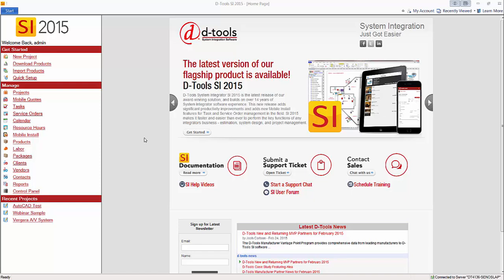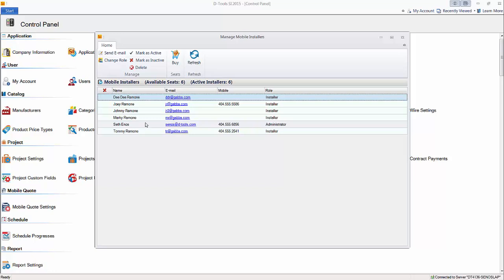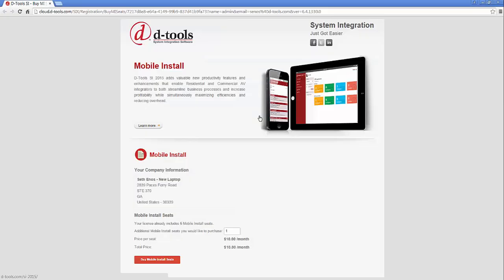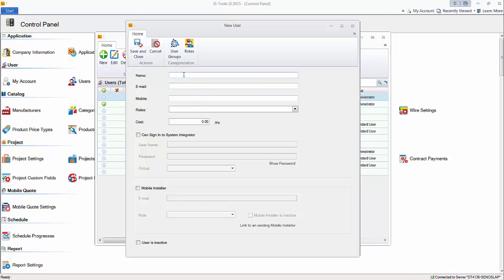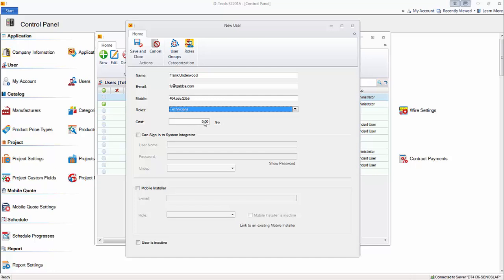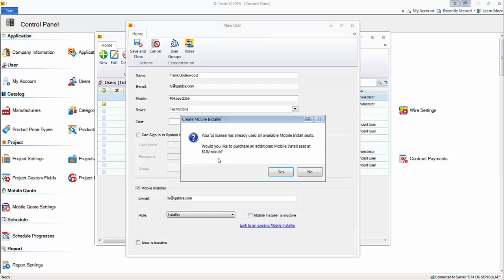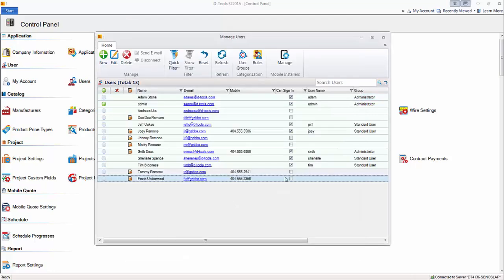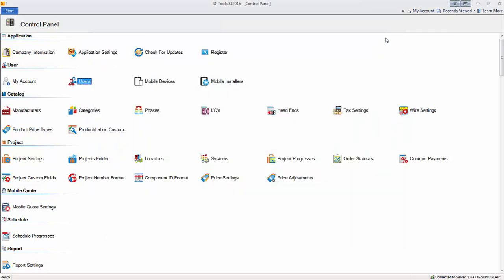Mobile Install Users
This video demonstrates creating and managing Users for the D-Tools Mobile Install Interface.